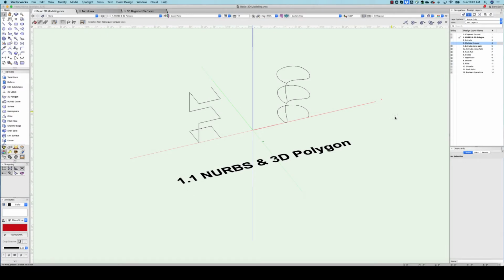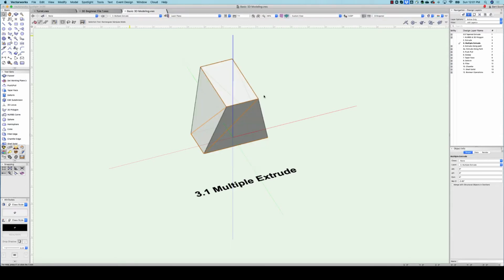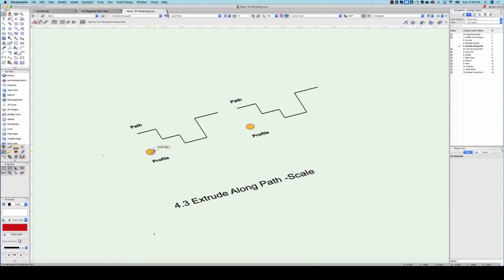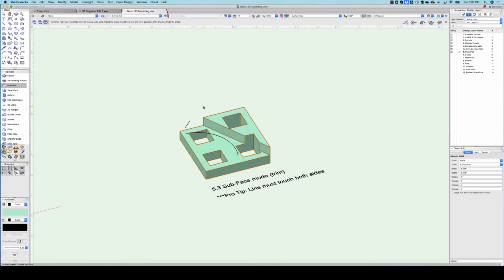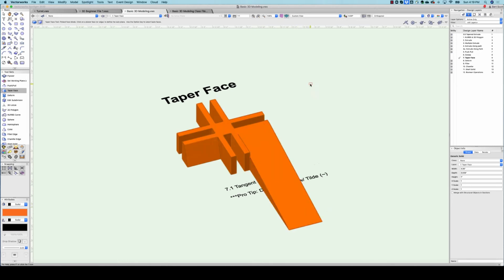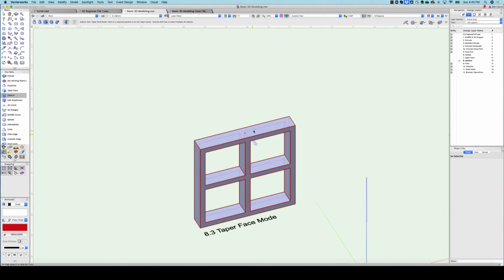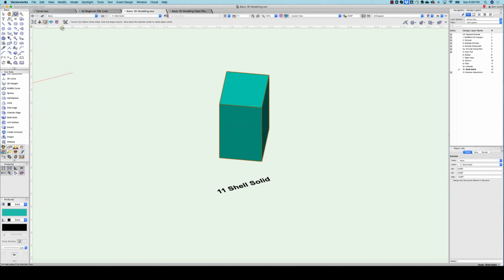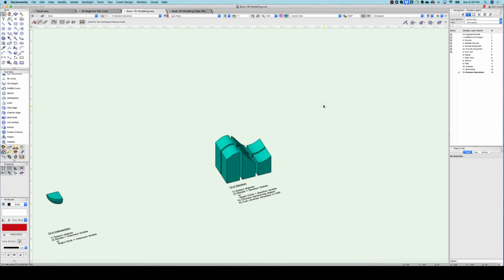Basic 3D Modeling